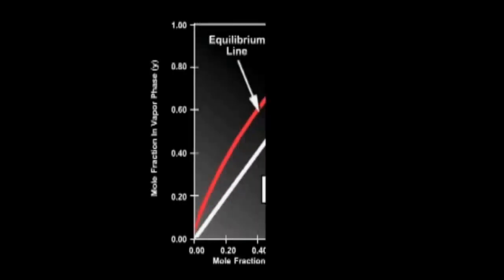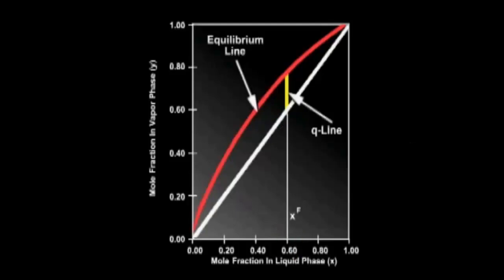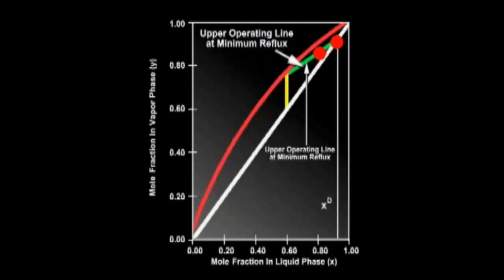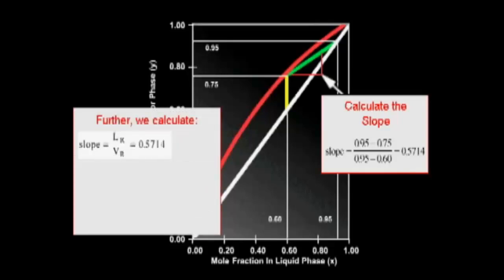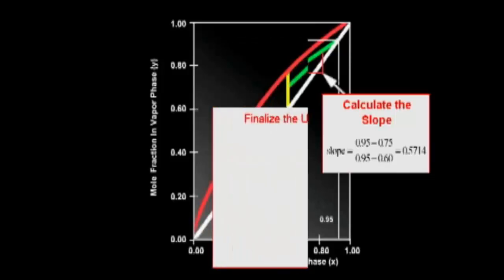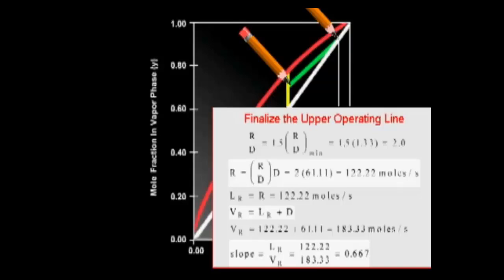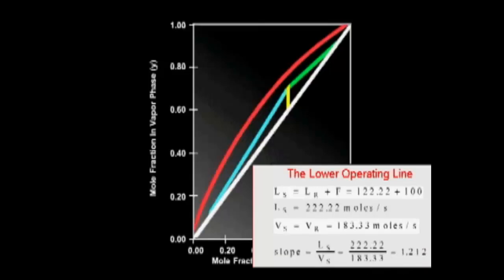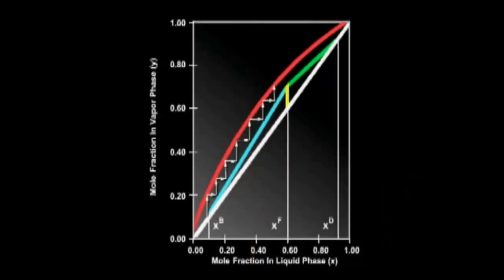McCabe-Thiele Sample Problem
Try your hand at a sample McCabe-Thiele problem and learn how to approximate equilibrium stages and reflux ratio with AIChE’s Distillation in Practice course,